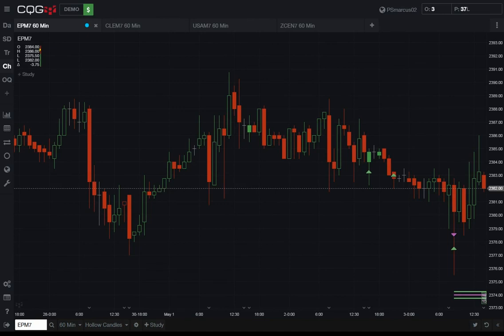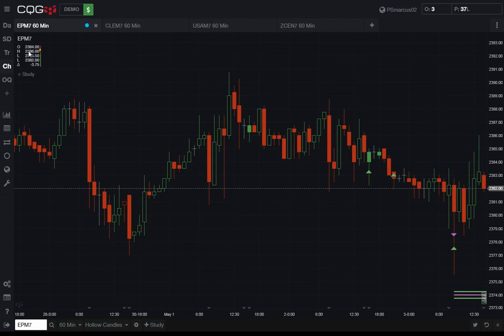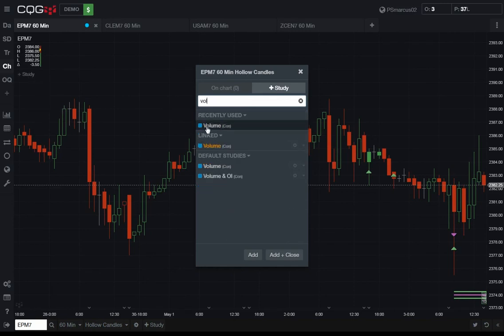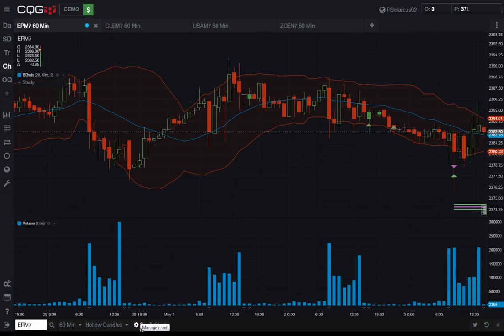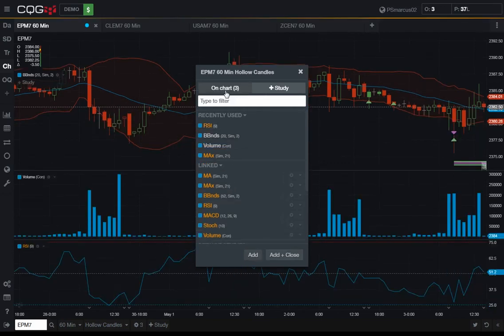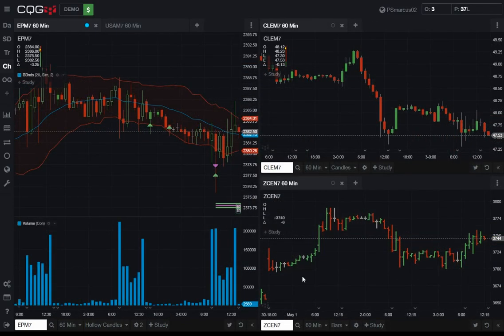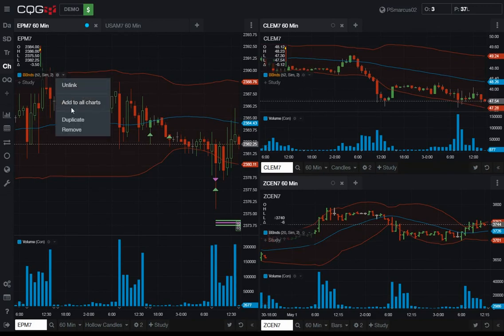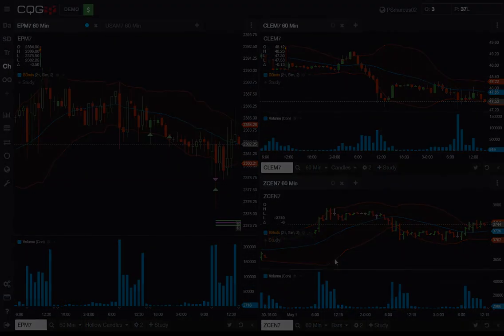Study Parameters in CQG M v2.12, now known as CQG Desktop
New charting features that are easy-to use and powerful studies and parameters in latest version of CQG M, now known as CQG Desktop.

- Edit study parameters for any study and easily configure parameters and visual styles.
- Easily add a study to all charts on a page.
- Link studies to enable changing parameters on multiple charts at once.
- Added new daily value box with thermometer.
- Coming soon: tooltips and crosshairs.

Let us know what you think about the new features